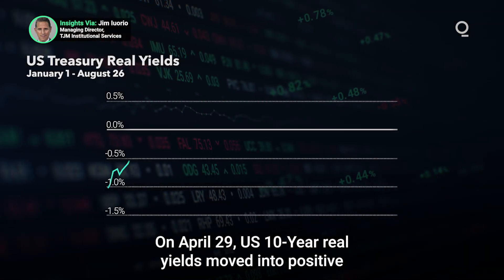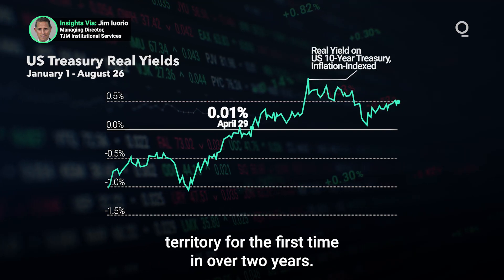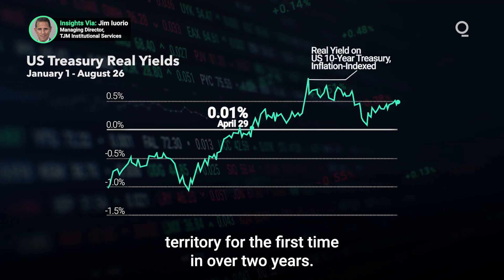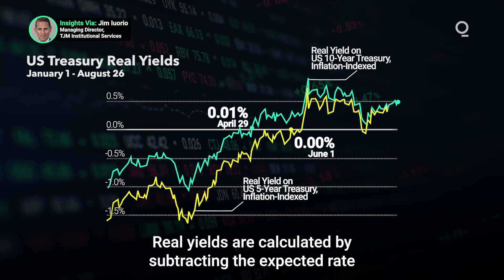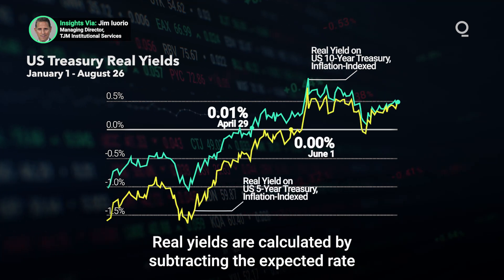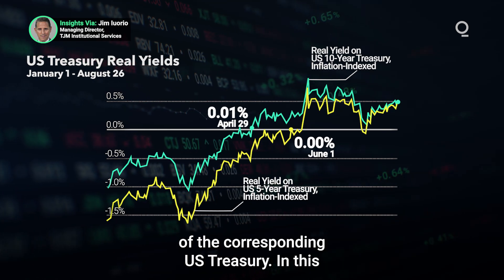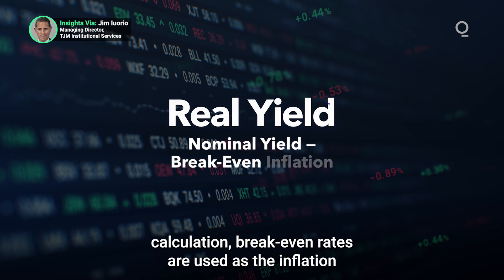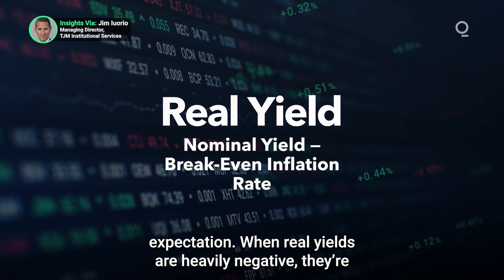What are Real Treasury Yields Signaling About Inflation?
On April 29, US 10-Year real yields moved into positive territory for the first time in over two years. Although still below the 10-year average, the upward move is significant regarding expectations of future inflation. What can movements in the real yield of US Treasury bonds tell investors about inflation expectations and future Fed policy? Presented by @cmegroup